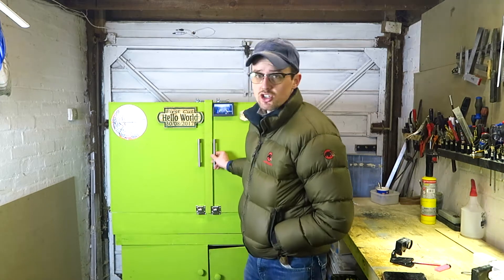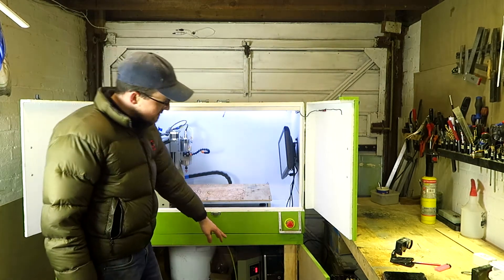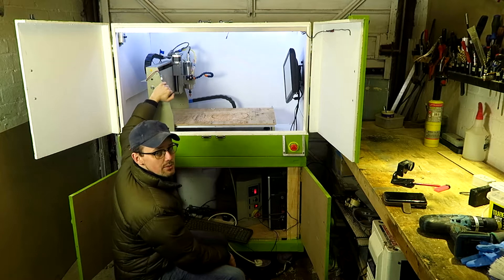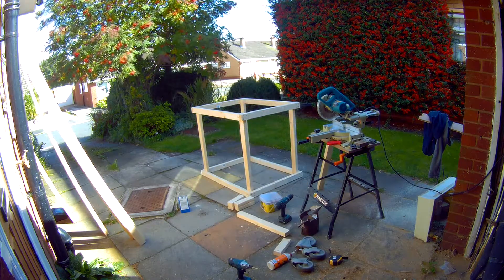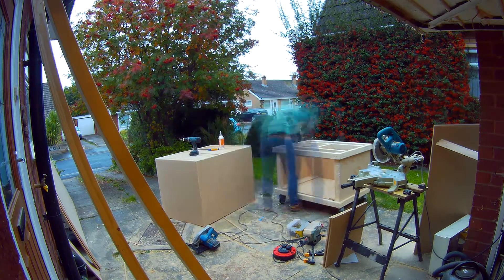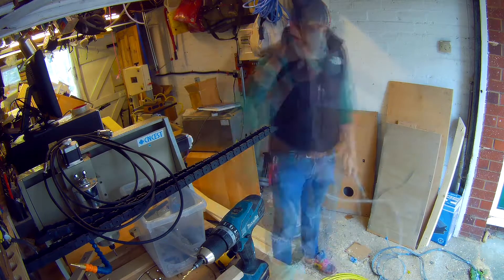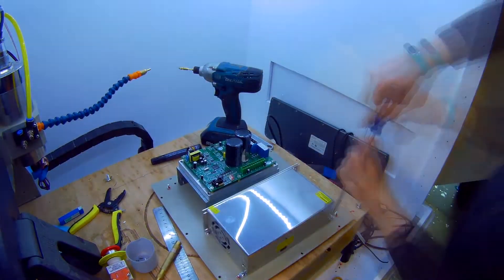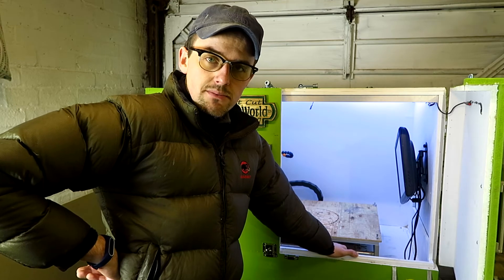CNC 6040 Enclosure Build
Video detailing the build of the enclosure to hold my Chinese Ebay 6040 CNC machine